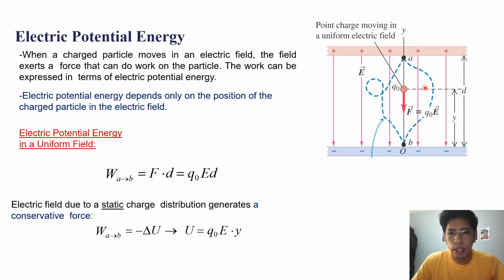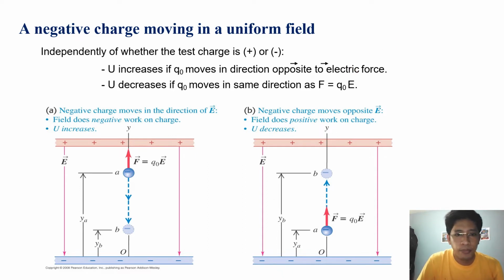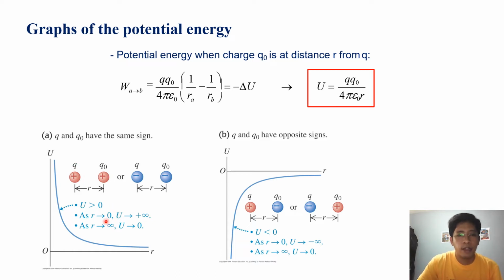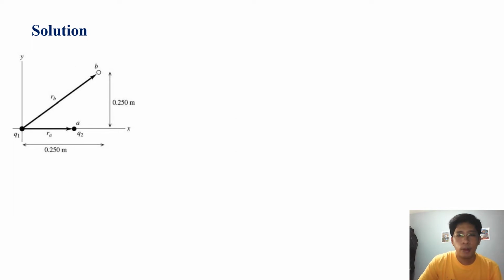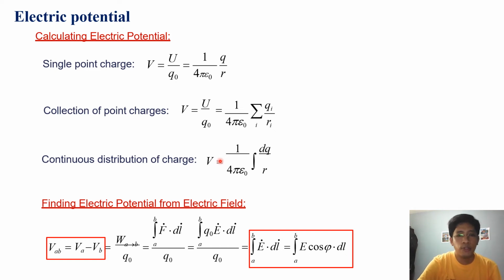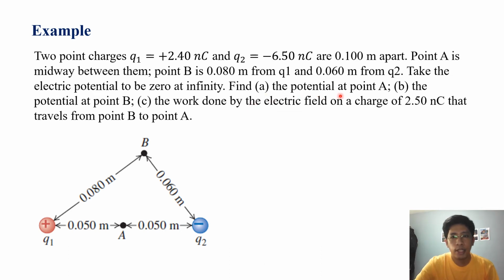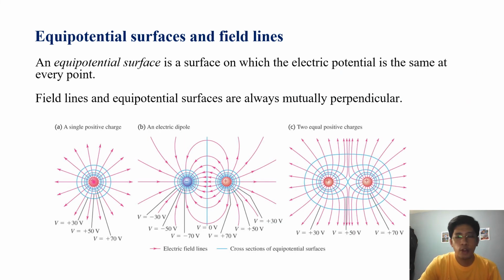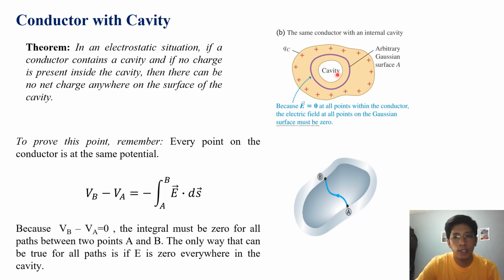EM Lesson 1.5 Electric Potential